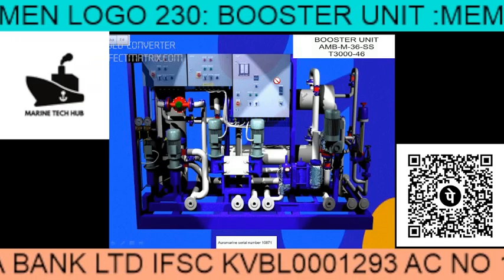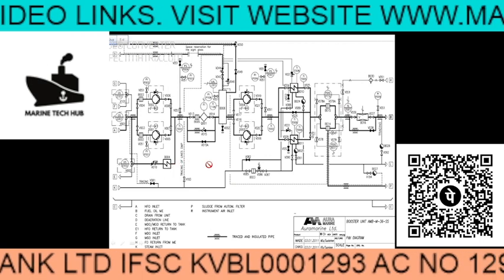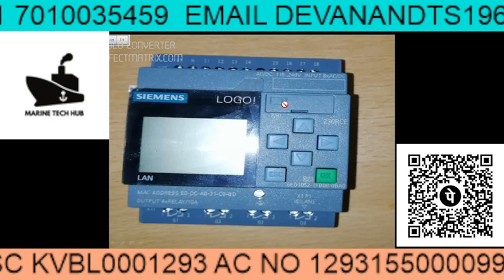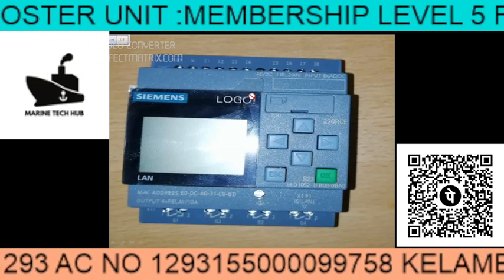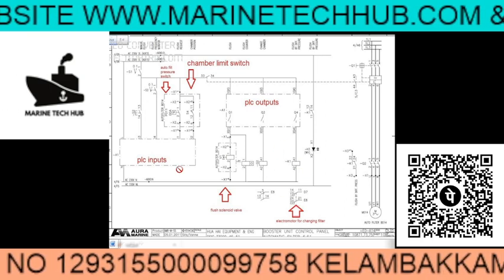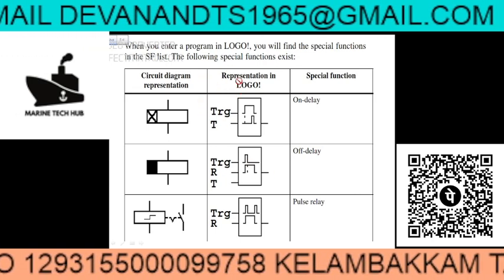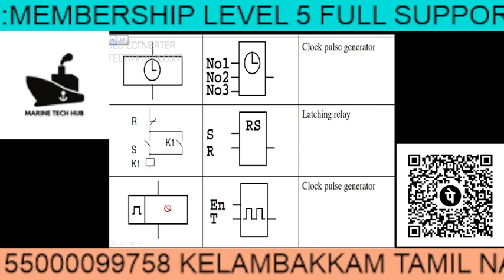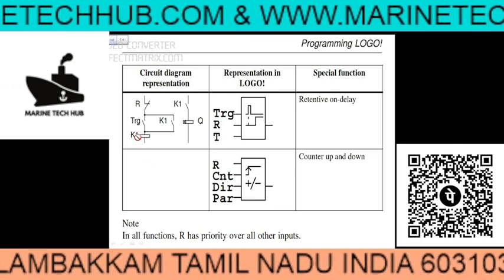Booster Unit : Siemen Logo 230 : Important Tips For Engineers